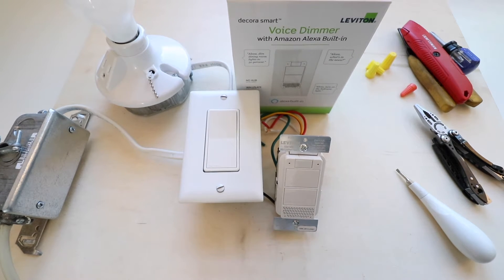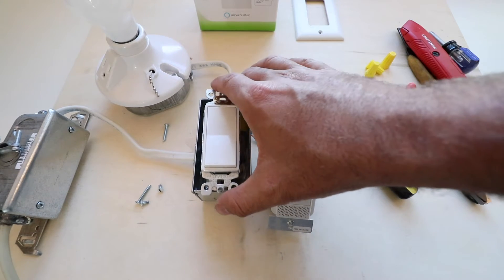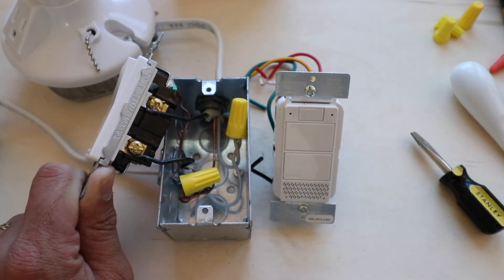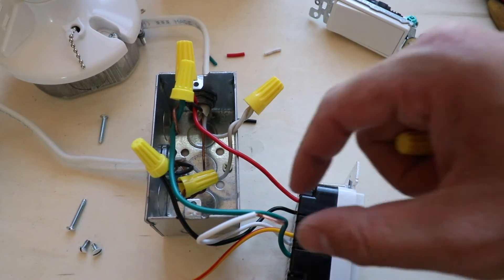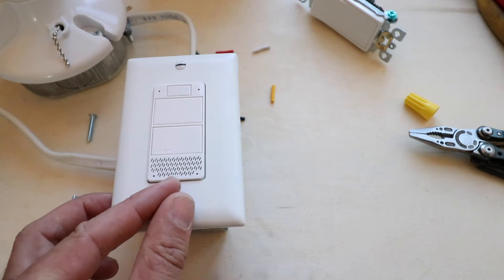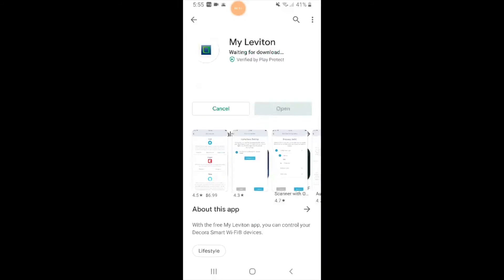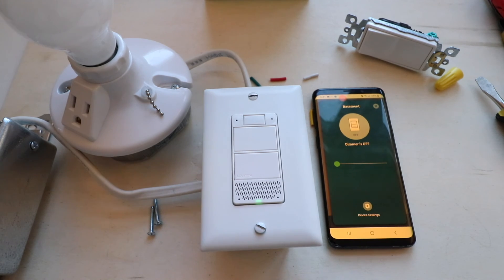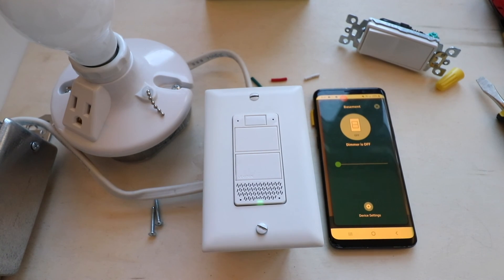Alexa Light Switch Installation (Leviton Smart Light Switch With Alexa Built In)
Alexa Light Switch

In this video we teach you how to install and smart light Alexa light switch that has Alexa built in, and allows you to control the light switch with your voice and from your phone. What makes this smart light switch different from other smart light switches that it is not just a smart light switch but it has an Alexa speaker and microphone built directly into the smart light switch. You can use it to control the smart light switch but you can also use the smart light switch with Alexa built in just like an Echo Dot.

The smart light switch is a smart dimmer light switch with full range dimming and can be used in 3 way light switch configurations. The Alexa smart light switch from Leviton connects to your wifi network for remote control from the Leviton App, with Alexa devices or with the built in Alexa microphone and speaker on the  Alexa smart light switch.

The Alexa smart light switch requires a neutral wire. If you want to learn how to identify a neutral wire you can watch this video

The Leviton Alexa smart light switch does not require a hub and will connect to standard wifi networks.

Overall my experience with the Leviton smart light switch with Alexa built in has been positive. The light switch is responsive and easy to control from the app or with the built in Alexa speaker and microphone. The Leviton smart light switch also worked with other Alexa devices in the home using voice commands and let me adjust the dimming levels with my voice.

Overall I was impressed by the accuracy and range of the microphone built in to the Alexa smart light switch, it easily understood my commands and could hear my commands at standard conversation volume levels  from across the room.